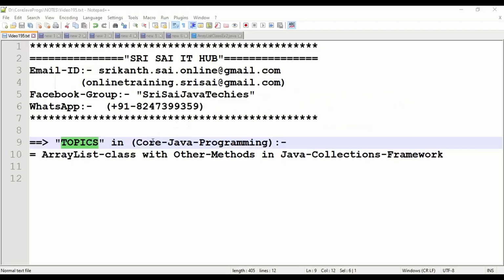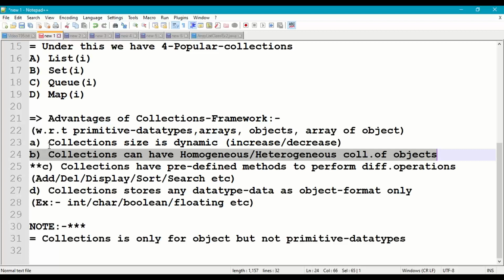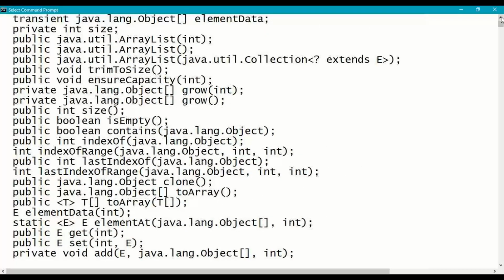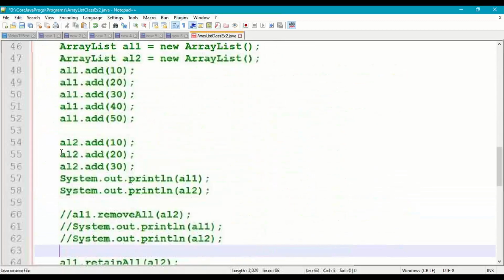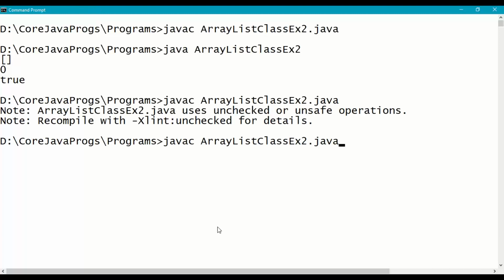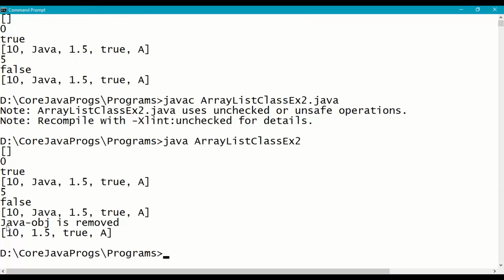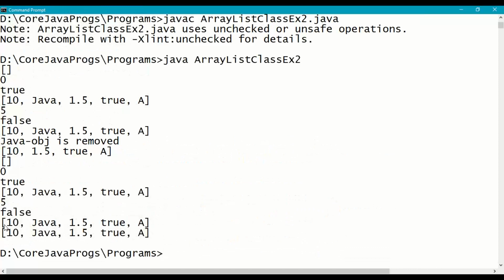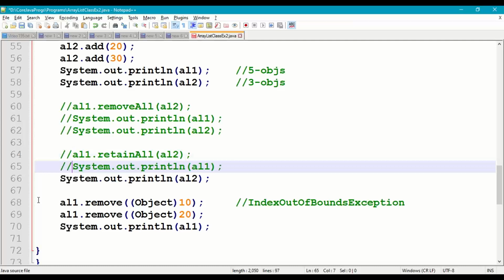195. ArrayList class with Other Methods or Operations || Java Collections Framework || java.util pkg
1) Collections Framework in Java
2) Java Collections Framework
3) Collection interface
4) List interface
5) ArrayList class with Other-Methods(**)
6) Set Collection
7) Queue Collection
8) Map Collection
9) java.util Package
10) Collection of Objects in Java